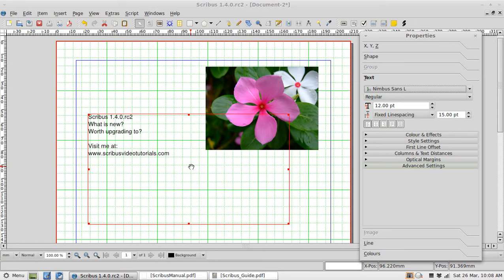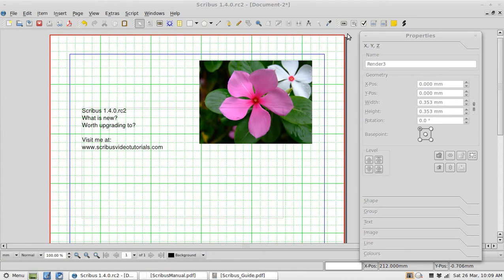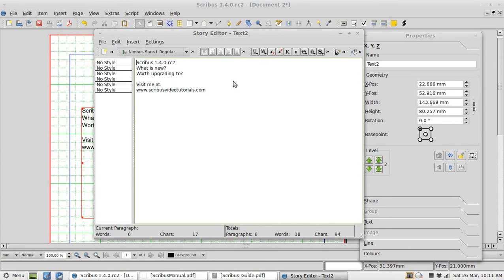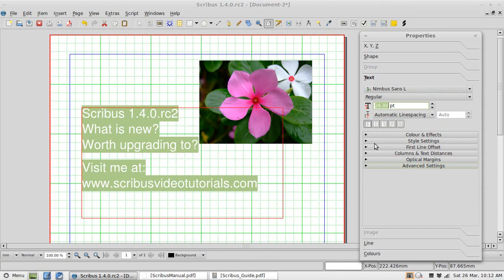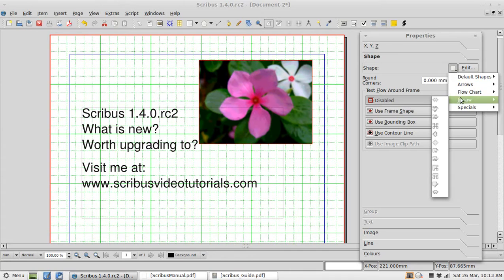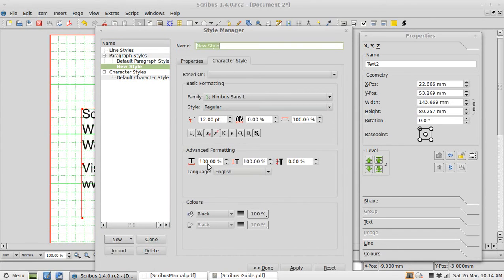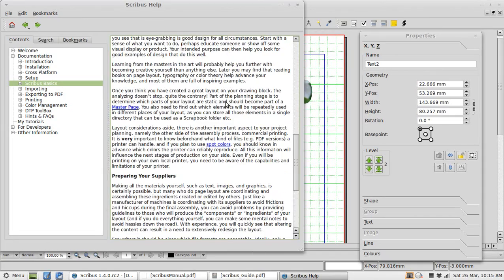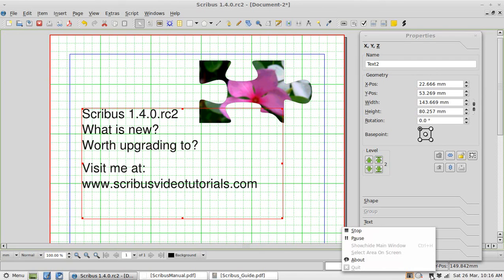Scribus 1.4.0.rc2 Feature Review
Taking a peek at the March 2011 release of Scribus (1.4.0.rc2)